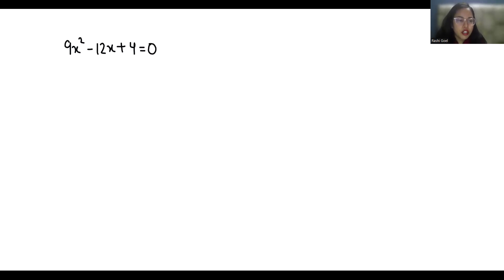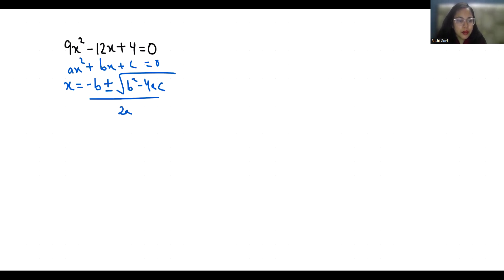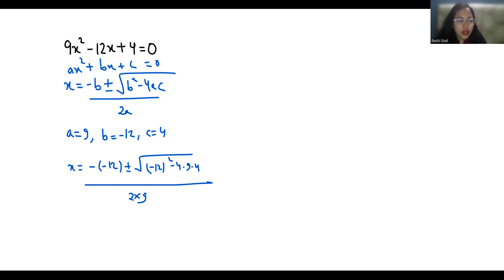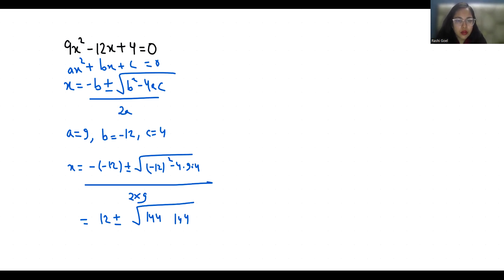9x^2-12x+4=0 | Solve in Seconds | Quadratic Equations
9x^2-12x+4=0,
9x^ 2-12x+4=0,
9x ^2-12x+4=0,
9x square -12x+4=0,
9x^2-12x+4=0 quadratic Equation,
9x^2-12x+4=0 factorize,
9x^2-12x+4=0 factor,
9x^2-12x+4=0 roots